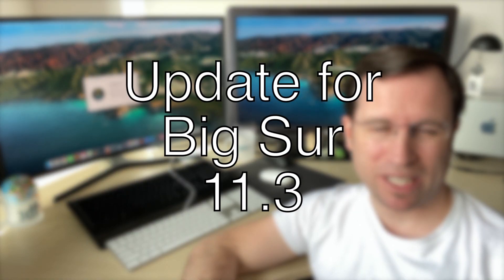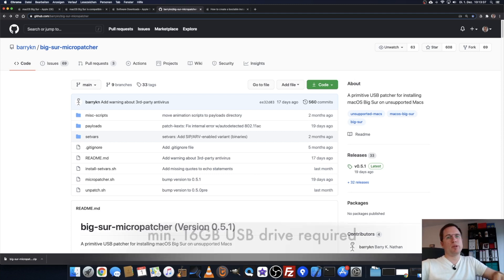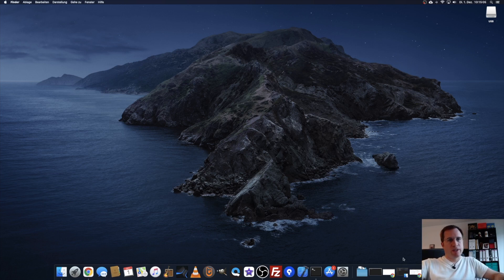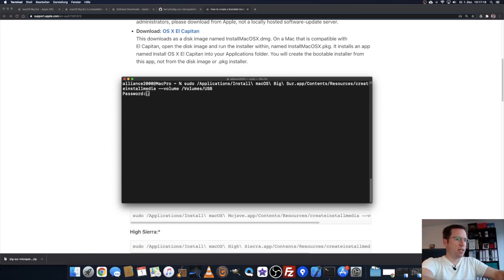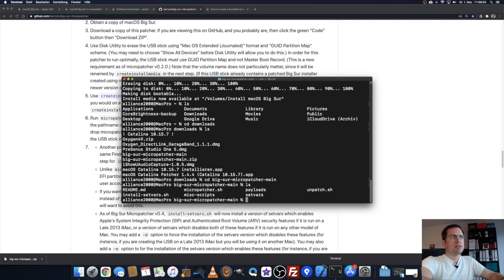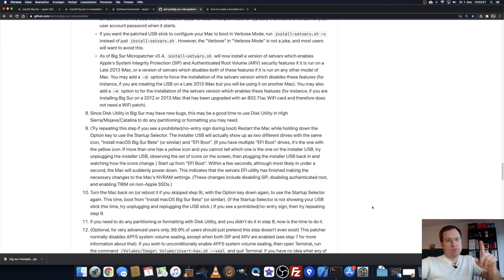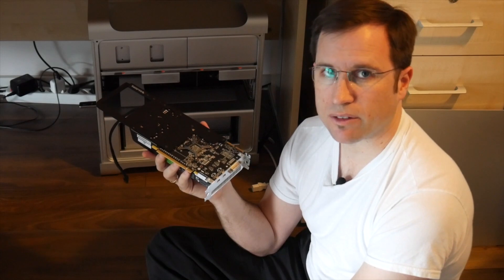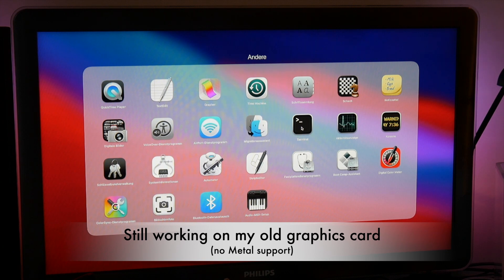UPDATE v11.6.1: INSTALL MacOS "Big Sur" on UNSUPPORTED MACs | FULL TUTORIAL | MacBook, iMac, MacPro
UPDATED TUTORIAL FOR 11.6.1: How to install the brand new Apple MacOS "Big Sur" on older, officially unsupported Apple Hardware like the still very powerful "Cheese Grater" MacPro 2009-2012! A step by step tutorial to save a lot of money - because you don't need to buy expensive new Apple Hardware to update to MacOS "Big Sur"!

Please check your device against the compatibility lists at Barry‘s guide before starting the tutorial or asking in the comments:

Tutorial how to fix issues with WiFi, Sound, USB, Sleep, Brightness or Ethernet on unsupported Mac's:

CHAPTERS:
0:00  Introduction & Download
1:28  Creating a bootable USB drive
4:43  Patching the USB drive
7:19  Important Information for MacPro 4,1 and 5,1 Users
8:50  Installation of macOS
9:35  Installation of the WiFi drivers

Apple's support website about:
createinstallmedia:

TERMINAL COMMANDS:
Create bootable installer:
sudo /Applications/Install\ macOS\ Big\ Sur.app/Contents/Resources/createinstallmedia --volume /Volumes/USB  (space between --volume and /Volumes/USB!)

Navigate to downloads / micropatcher folders:
cd downloads
cd big-sur-micropatcher-main

Execute micropatcher / setvars script:
./micropatcher.sh
./install-setvars.sh

(After Big Sur installation) execute WiFi-patch:
/Volumes/install\ MacOS\ Big\ Sur/patch-kexts.sh